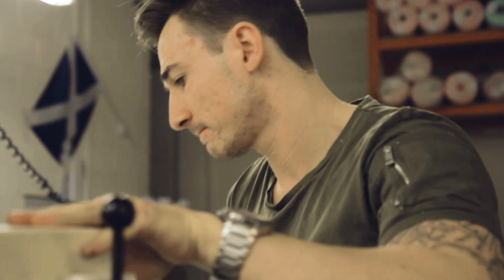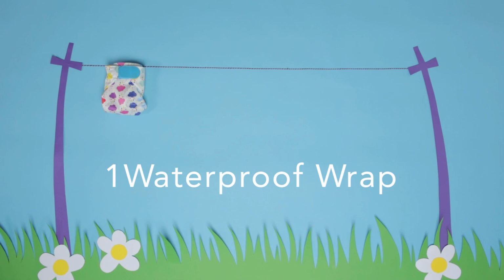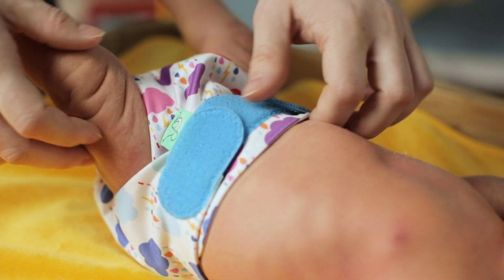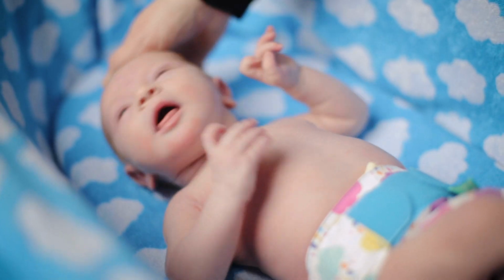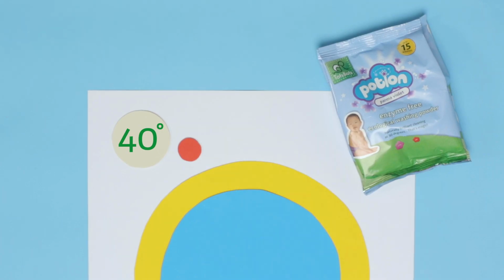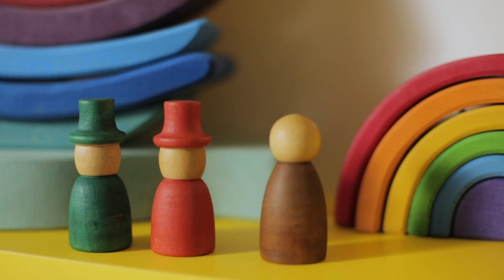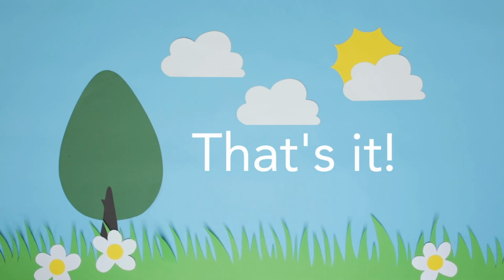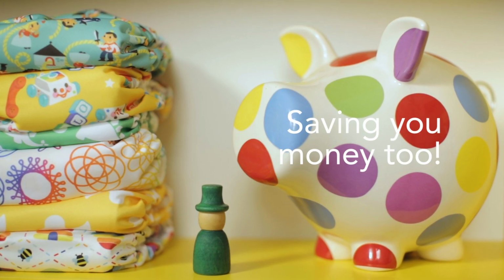TotsBots Baby Box Reusable Nappy Kit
TotsBots are delighted to supplying the reusable nappies voucher kit in the Scottish Baby Box. If you live in Scotland and are expecting a baby, give this free nappy kit a go to protect your little one's skin, our planet and your wallet. Watch this video to see why you should claim your voucher today.